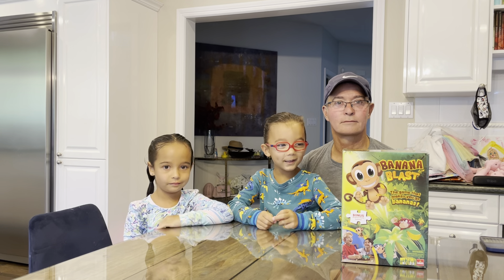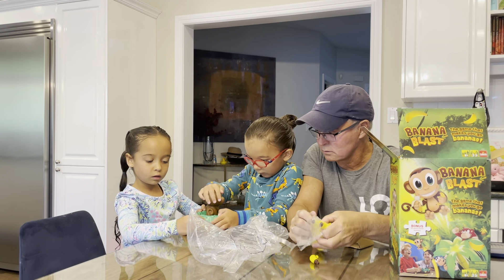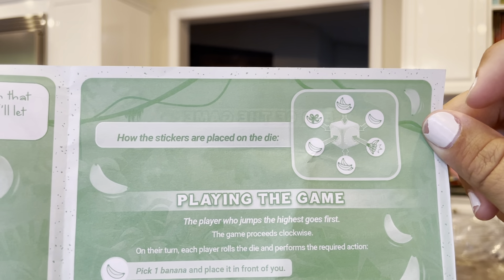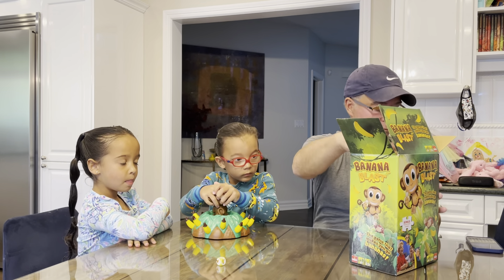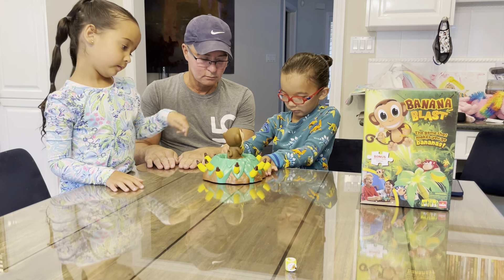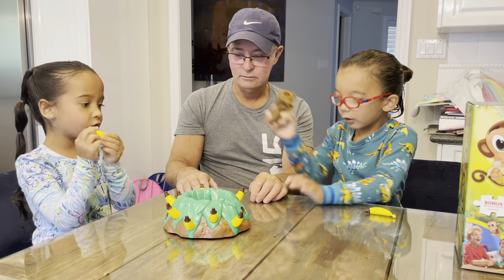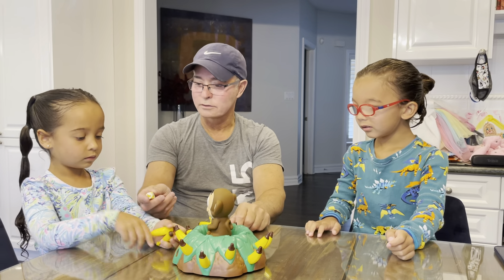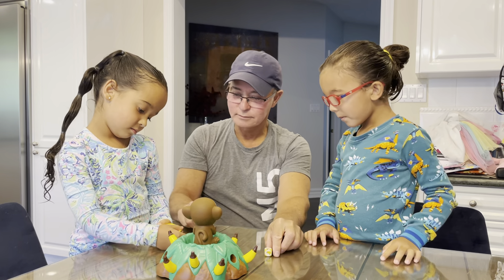Banana Blast - Goliath played by Nicholas & Charlotte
Nicholas Charlotte and daddy play banana blast by Goliath